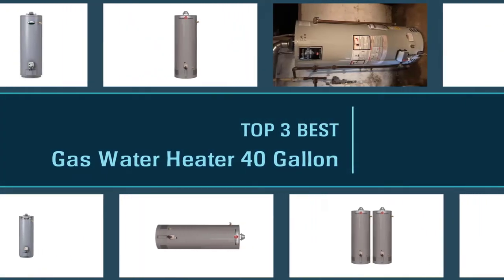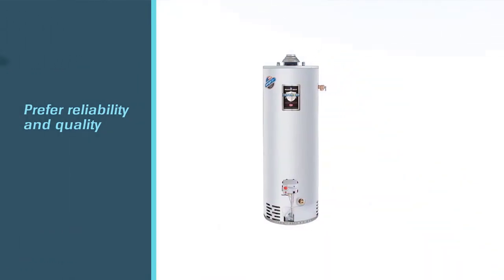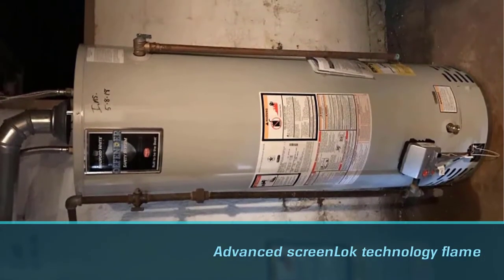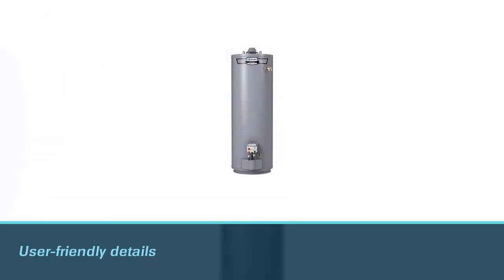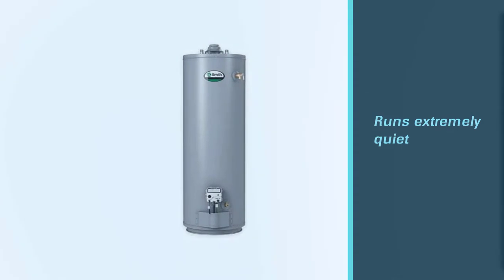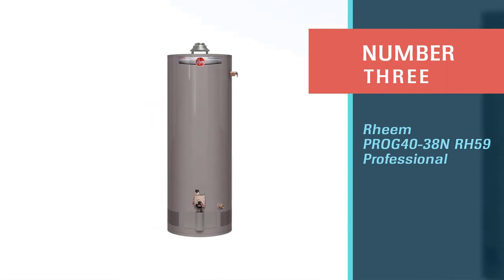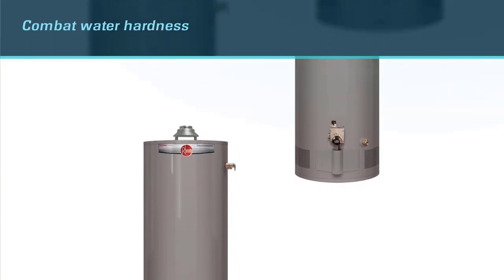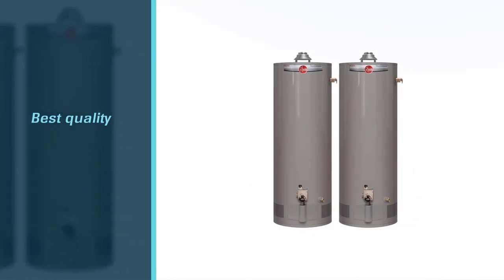Top 3 Best Gas Water Heater 40 Gallon [Review 2023] - Promax Plus High Efficiency Gas Water Heater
Best Gas Water Heater 40 Gallon featured in this Video:
NO. 1. Bradford White 40 Gallon Natural Gas
NO. 2. A.O. Smith GCR-40 ProMax Plus High Efficiency
NO. 3. Rheem PROG40-38N RH59 Professional

🕝Timestamps🕝

0:32 - Introduction

0:39 - Bradford White 40 Gallon Natural Gas
1:44 - A.O. Smith GCR-40 ProMax Plus High Efficiency
2:48 - Rheem PROG40-38N RH59 Professional

What Is the best gas water heater 40 gallons?
A very common size, the 40-gallon water heater works well for 2 – 4 people. These tanks are often found in homes that have 1.5 bathrooms. This can go a long way towards ensuring you don't run out of hot water. ... Electric 40-gallon water heaters typically have a first-hour rating of 40-57 gallons.

What is the best gas water heater 40 gallons to buy?
If you are looking for the best gas water heater 40 gallons, then you are in the right place. The Home Genie team tries to collect as much information as possible, read lots of user-based reviews, and rank them based on quality, value for the price, the reputation of the manufacturers, etc. Please let us know if you have something in your mind in the comment section.